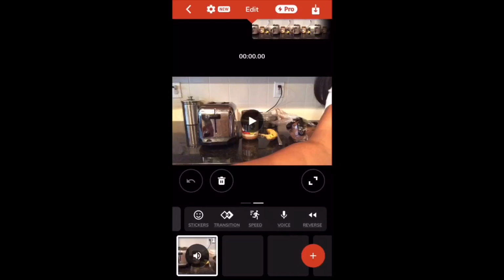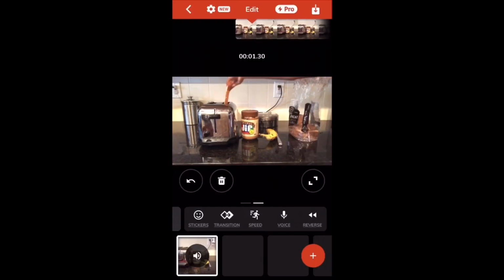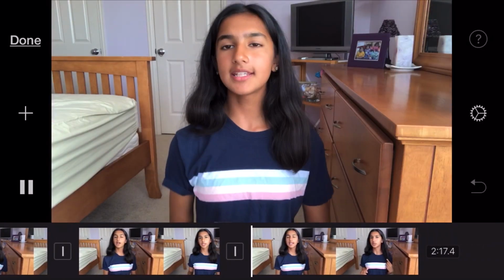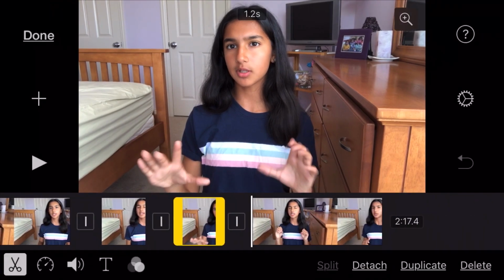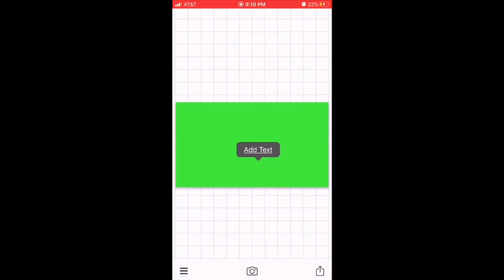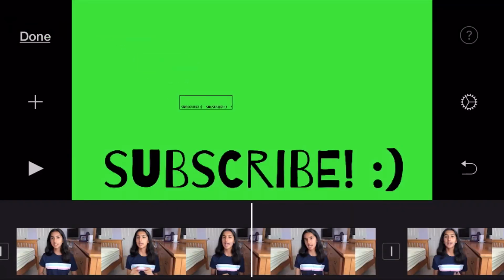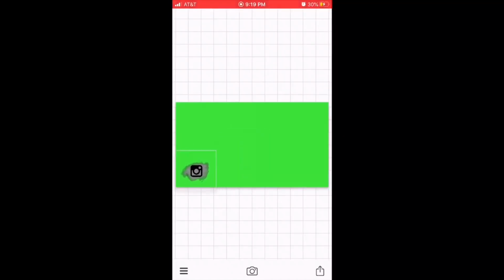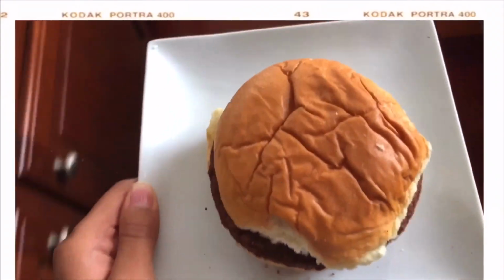how i edit my youtube videos on my iphone using imovie | guide to editing youtube videos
H E Y  G U Y S, welcome back to my channel! in today’s video i showed you how i edit my youtube videos on my iPhone using iMovie! i walked you through the basics of editing and everything you need to know to edit your youtube videos. everything i use to edit my videos are completely free and easy to use! i hope you enjoyed this video and if you did leave a like! if you didn’t like it for any reason, dislike and leave a comment explaining what you didn’t enjoy about it! i want your feedback! 💕💕

☆ T R I P O D ☆
tripod with ring light and remote

0:00 intro
0:16 filming equipment
0:39 rough cuts
1:06 time lapses
1:34 distortions and zoom ins
2:17 fonts and overlays
2:59 aesthetic frame intro
3:34 green screens
3:53 copyright free music
4:07 sound effects and voiceover
4:32 appearance of video
5:05 outro, subscribe!!

☆ M Y  G O A L is to reach 500 subscribers by the end of this year! help me reach my goal by subscribing and sharing my videos with friends and family! i appreciate it so so much!! 🙌🏼

☆ I  U P L O A D  new lifestyle content every sunday, make sure your subscribed to me and your post notifications are turned on, so you’re the first to know when i post a new video! 🤪

☼ what do i film with? iPhone 8 or iPhone X 📱
☼ what do i edit with? iMovie 🎥
☼ when did i start youtube? end of may 2020! 🔥

☆ B U S I N E S S   I N Q U I R I E S   O N L Y: check my “about” tab!

xx samira 😘

ahhh thanks so much for reading till the end! 🤩